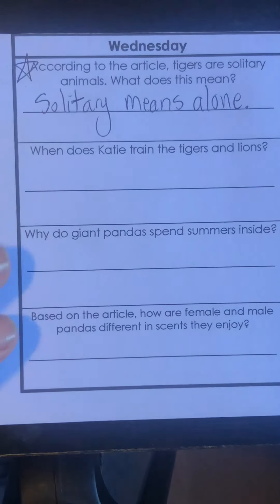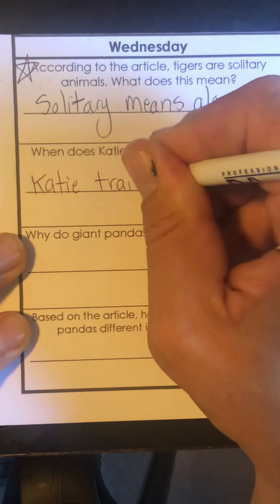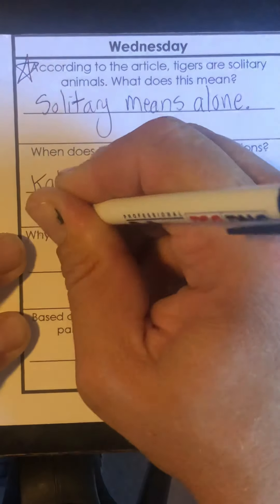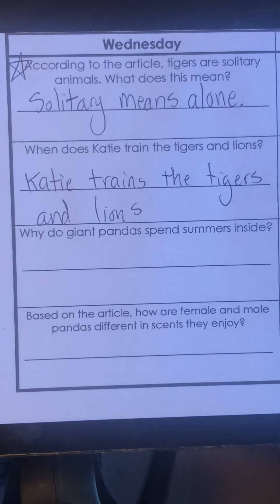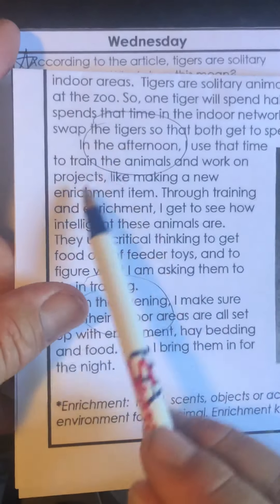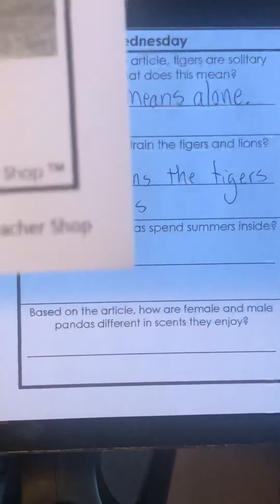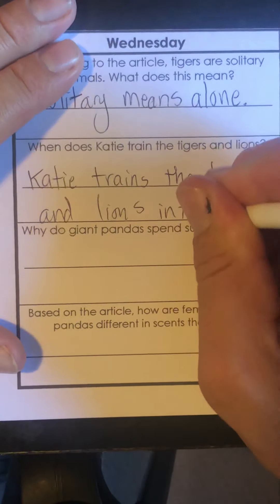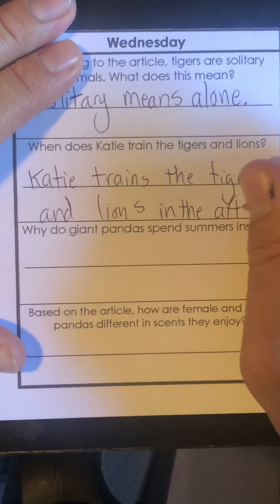Q4.4 Wednesday Math, Grammar, and Comprehension Review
Passafume Class Homework Help